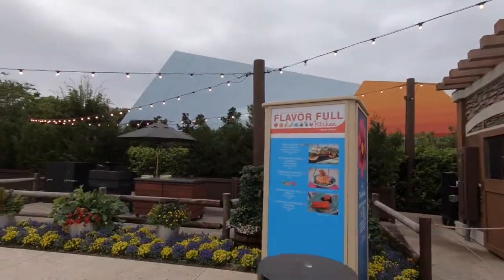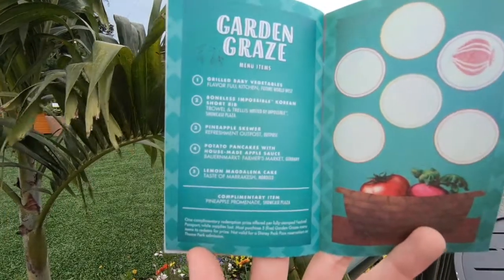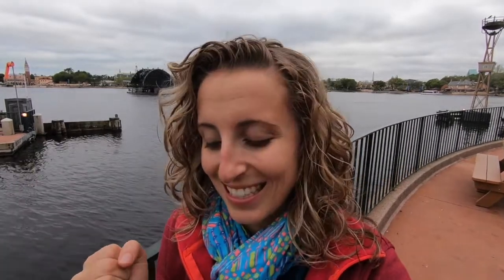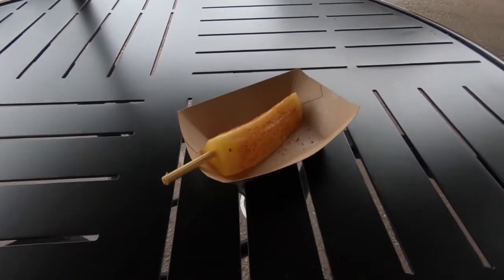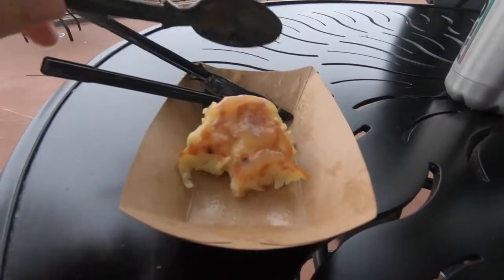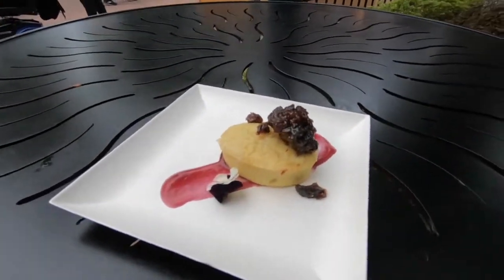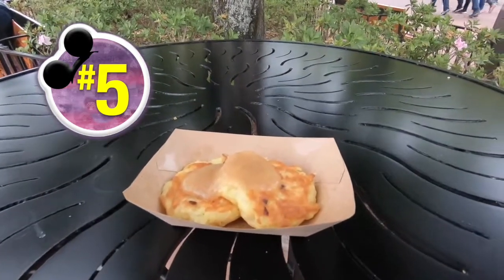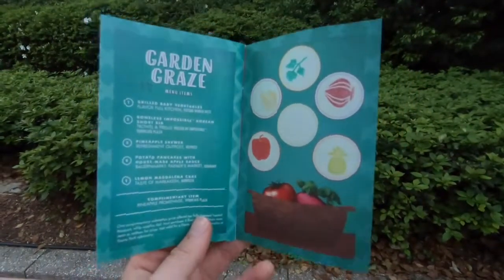Epcot's Garden Graze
I'm BACK at the 2021 Flower and Garden Festival for the Garden Graze! I'm tasting my way through five food items on the GardenGraze and am ranking them from best to worst. My favorite part is that this year's Garden Graze is fully plant-based and 100% vegetarian- and I tried every single item!